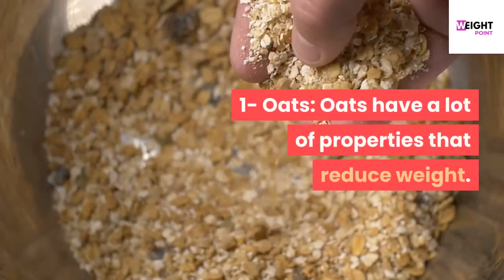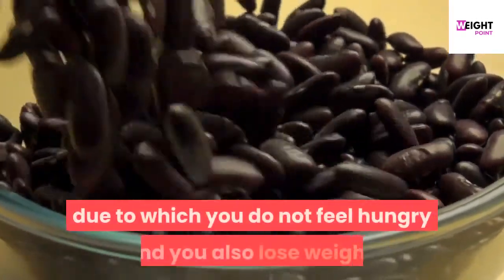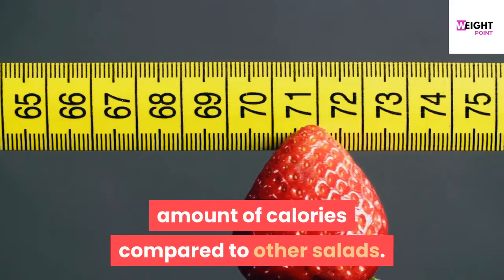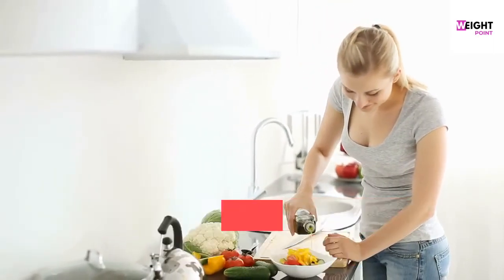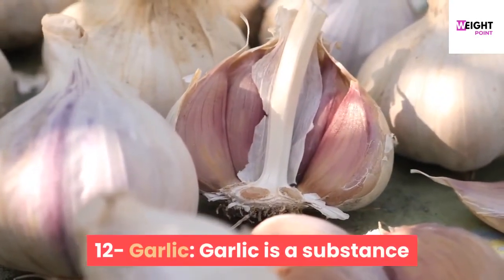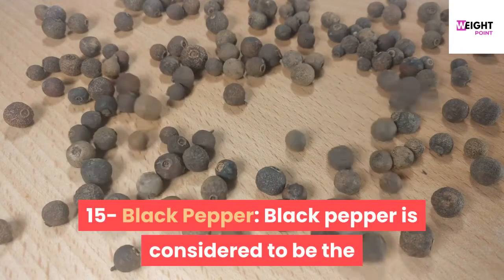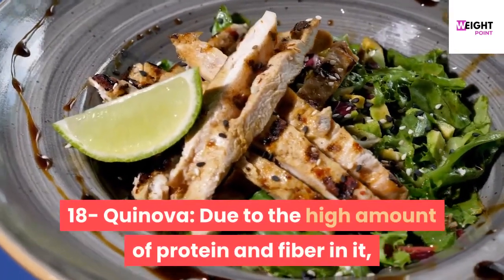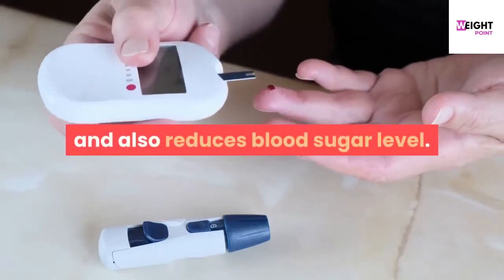Top 20 Secret Tips to Lose Weight Fast with Kitchen Remedies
Hello friends, welcome to the channel weight point. In today's video, we will talk about some things that are present in our kitchen and will help us in reducing our weight. And if these things are not in our kitchen, then include them. We will reduce our fat with the help of these things.

Top Ten Secret Detox Water to Lose Weight Fast in English

Video cover:
home remedies weight reduction tips & tricks for women
weight loss tips & tricks
weight loss drink, flat belly drink, flat stomach, and flat belly
best fat burning diet and lemon for a flat belly
daily meal planner template, meal plan for weight loss
secret Tips to Lose Weight Fast